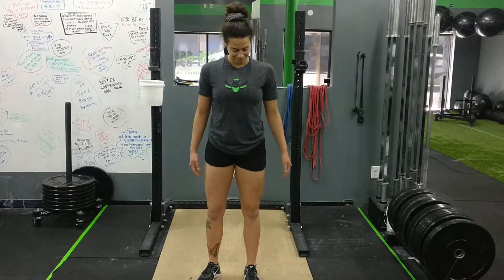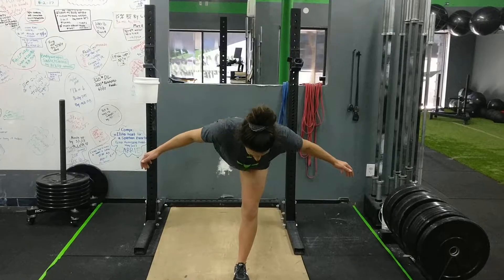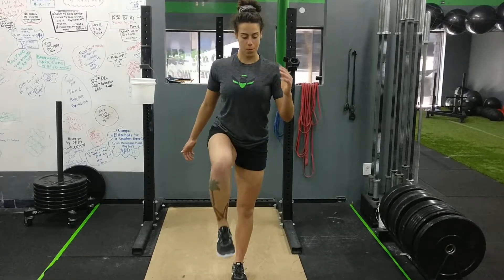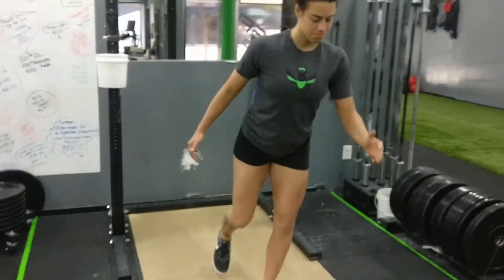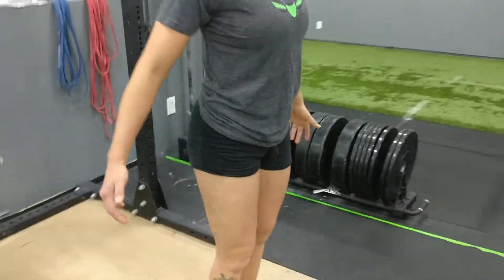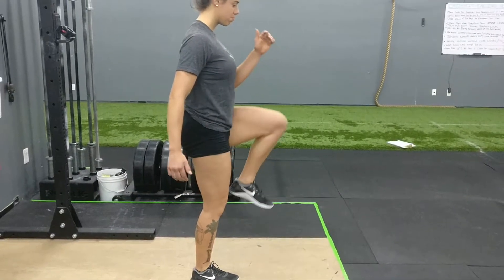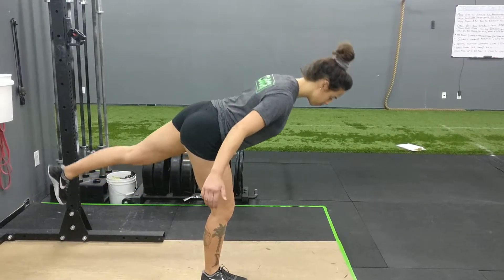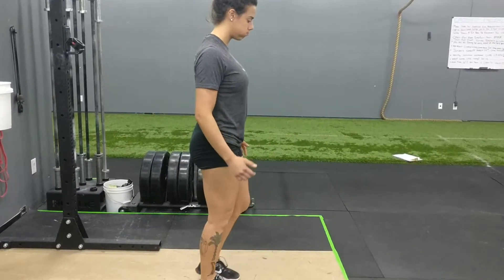1 Leg RDL Position